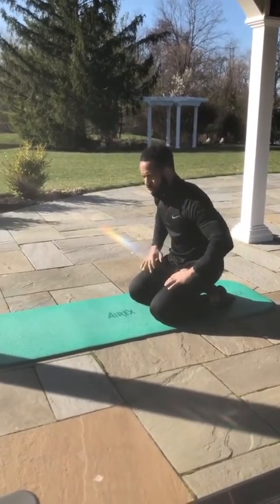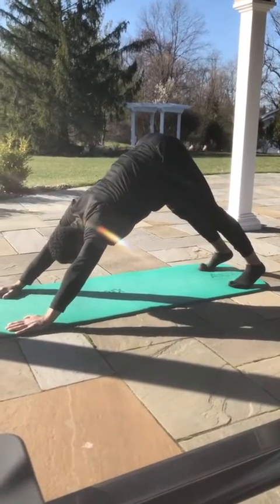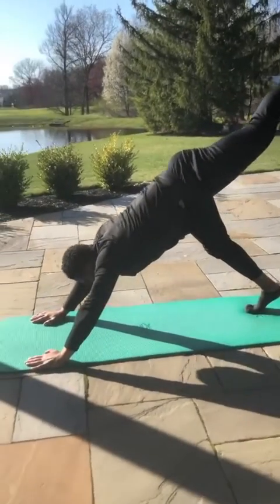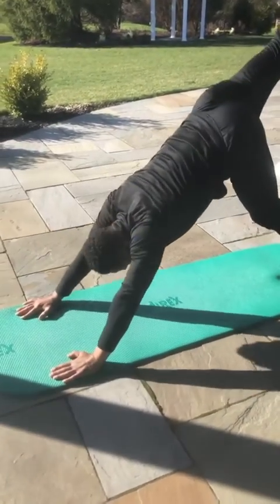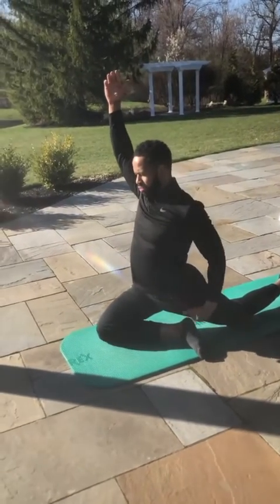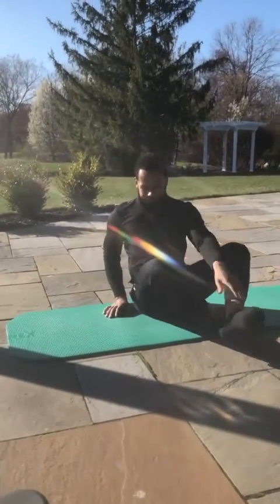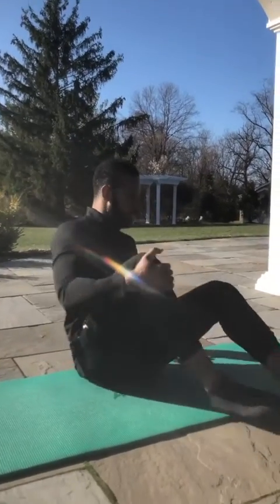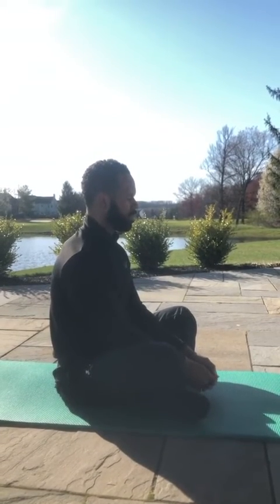BBCCAtHome with Jean Stanley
Post workout recover